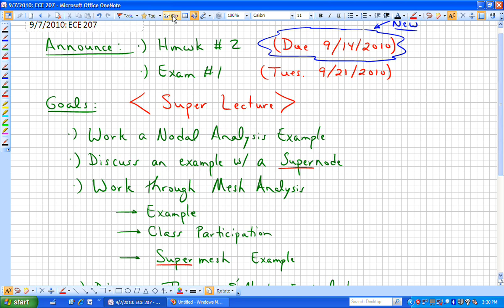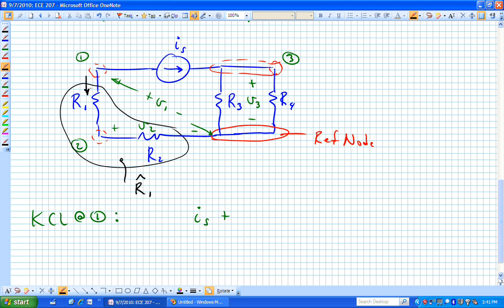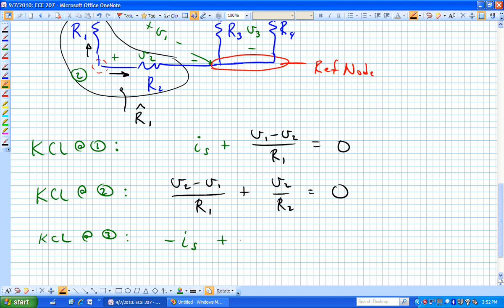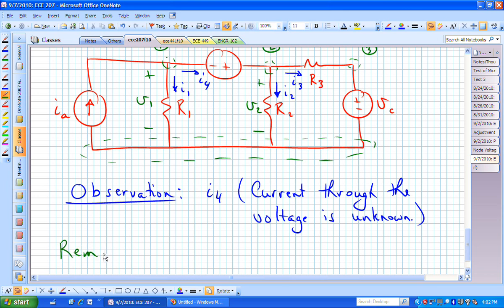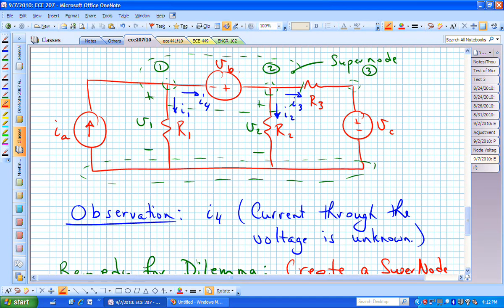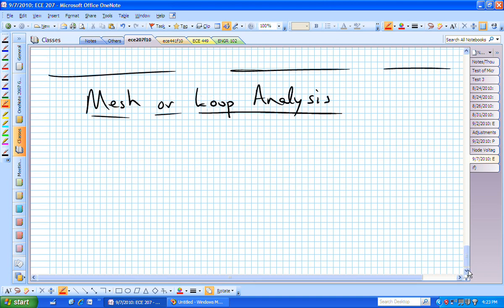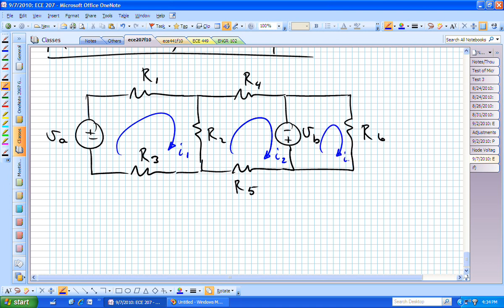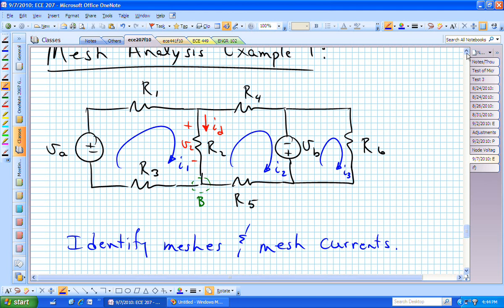ece207_vid_2.2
Video 2.2.  Super Lecture.  Nodal Analysis Example, Example of a Supernode, Mesh Analysis, Mesh analysis example, Supermesh.